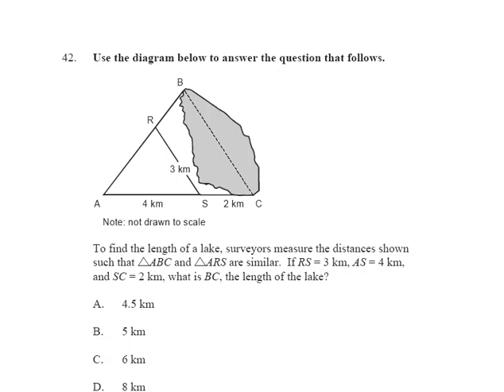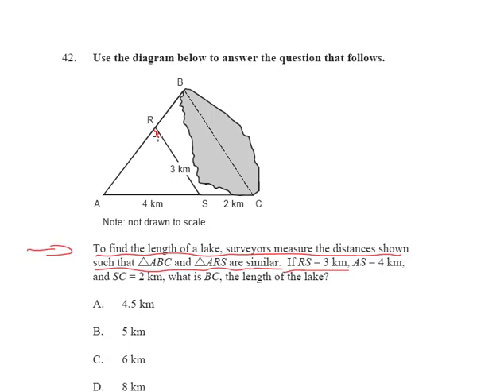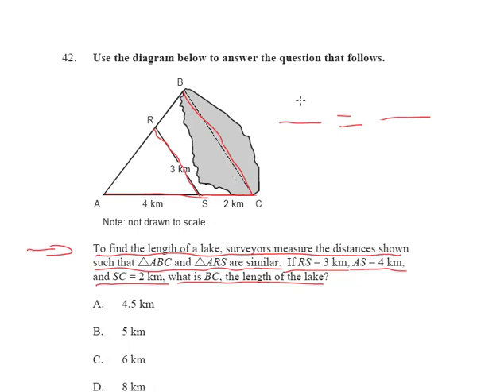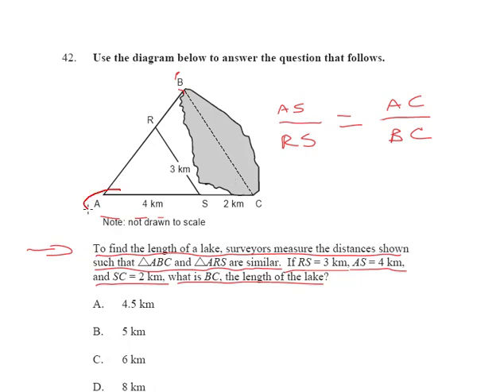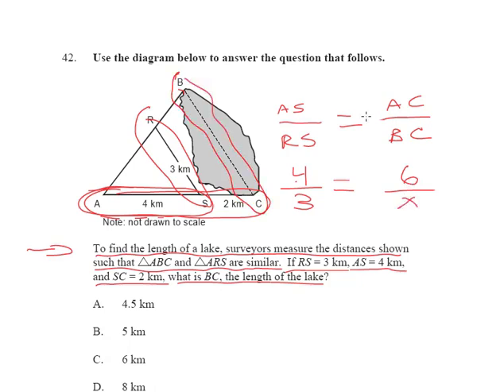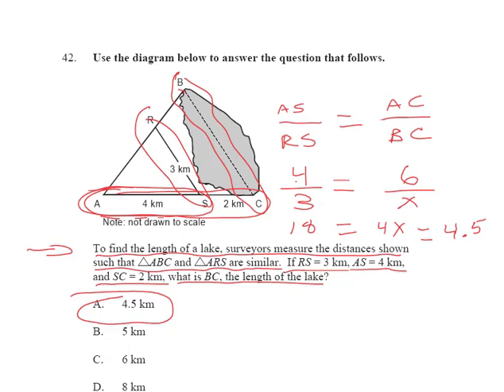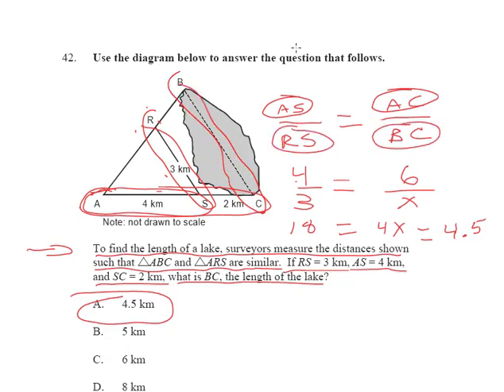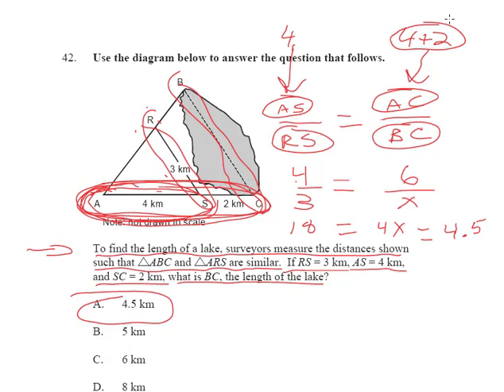1 13 Multiple Subjects Math